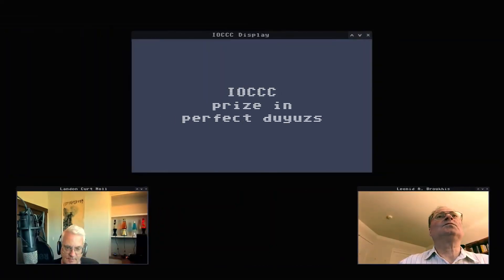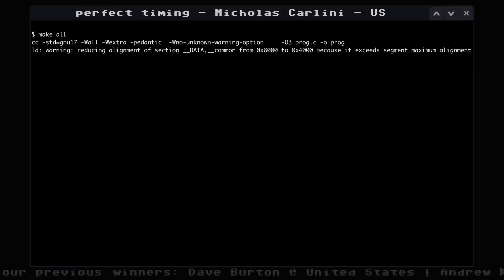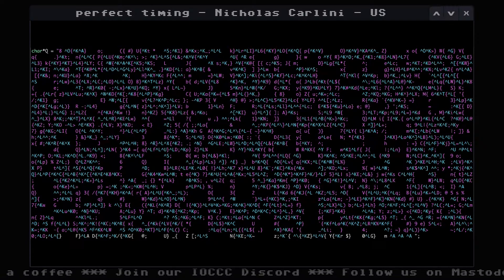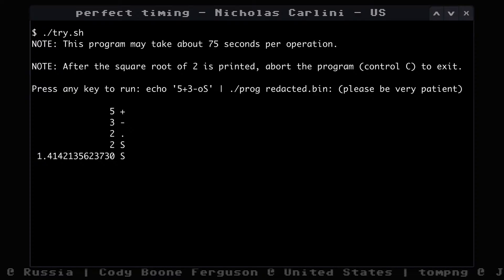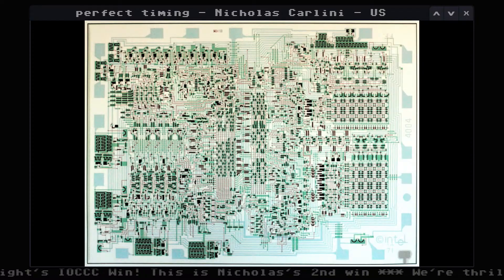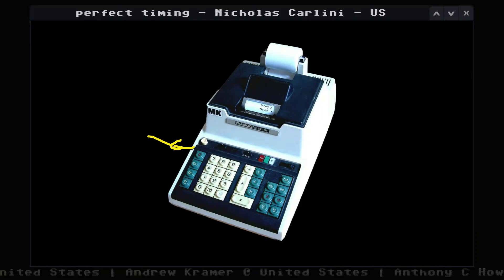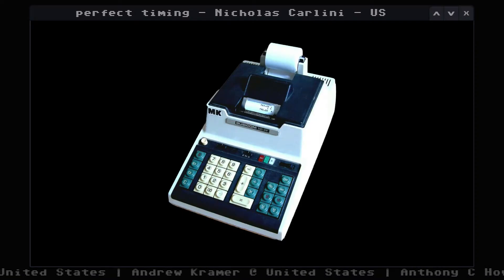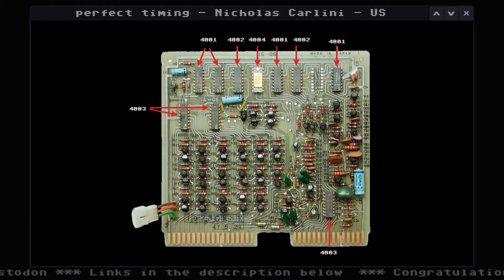IOCCC28 - 2024/carlini - Prize in perfect timing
2024/carlini - Prize in perfect timing - Intel 4004 emulation

The 40th Anniversary International Obfuscated C Code Contest is here,
and we’re thrilled to share the winning entries from IOCCC28.  Get
ready to be amazed by these incredibly complex and hard-to-understand C
programs! We’ll be showing you the winning source code and demonstrating
how these programs work. After revealing the winners, we’ll make the
source code available on our IOCCC winner GitHub repo and on Official
IOCCC website so you can dive into it yourself:

Support the IOCCC

You can always participate in the IOCCC for free. The official IOCCC
website and its archives will always be ad-free. This is really important
to us.

Behind the scenes, running and maintaining this unique contest comes with
its own set of costs. The esteemed IOCCC judges, who volunteer countless
hours and immense expertise, work tirelessly to administer the contest
and curate the website.

Your voluntary contributions directly empower us to cover these
essential operational expenses. Your patronage will help pay for the
“servers, services, and software that are essential to running the contest”,
as well as to help pay for services provided by our producer, David McInnis: